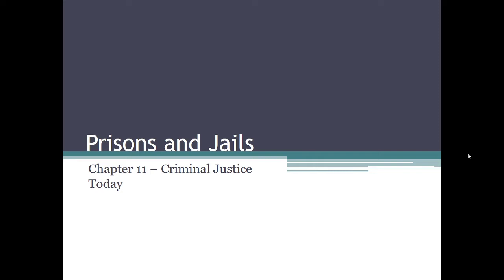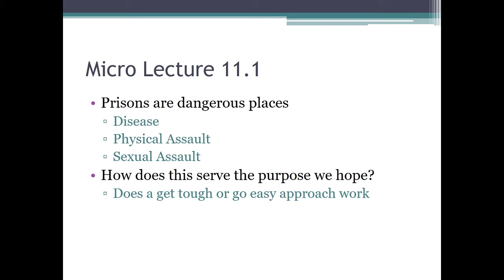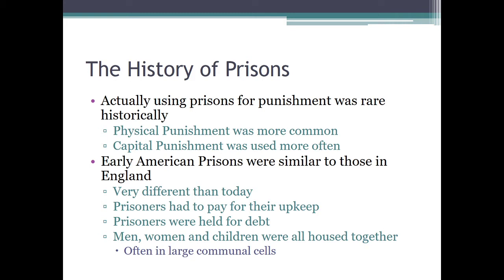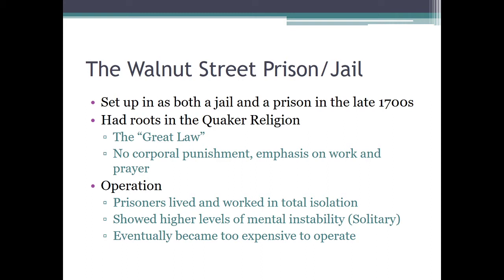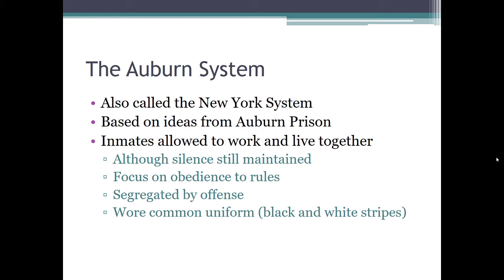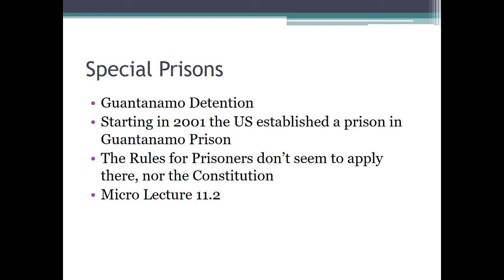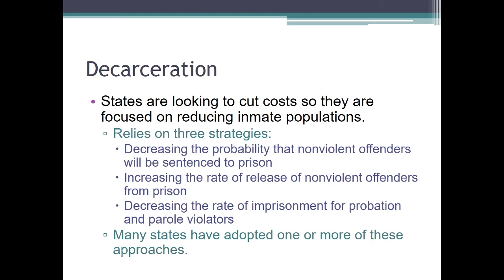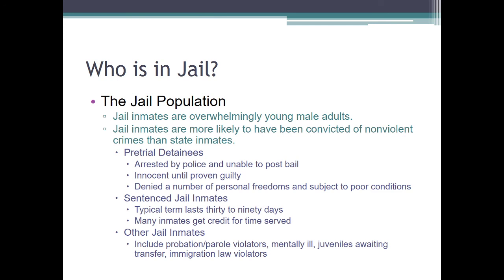Chapter 11 2020